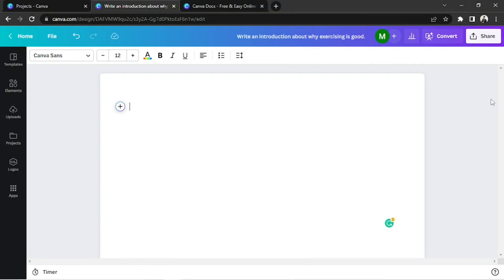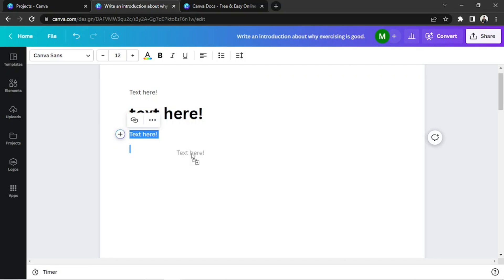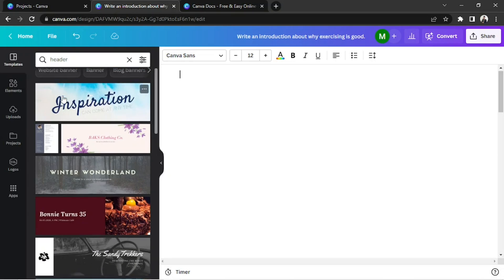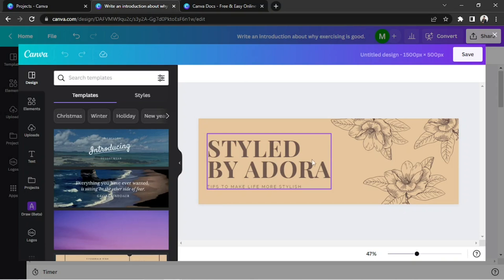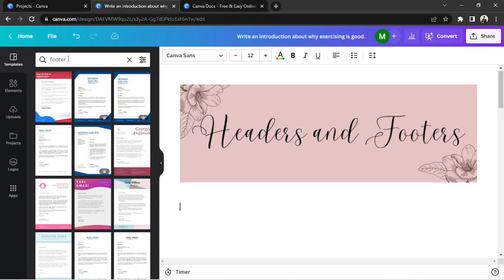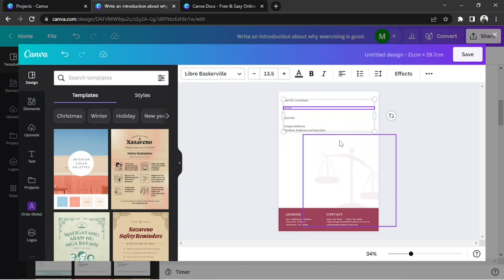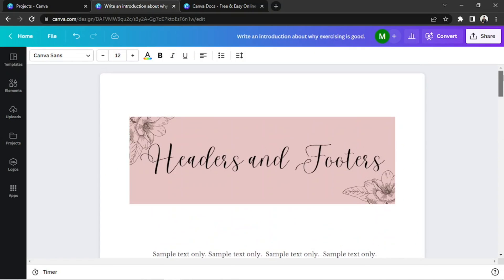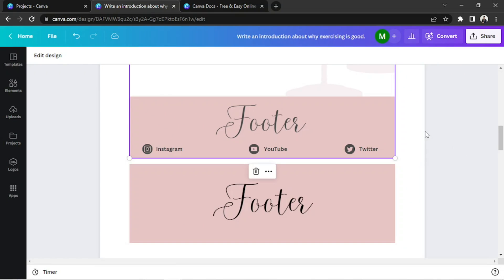Footers and headers in Canva Doc Full tutorial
Headers & Footers In Canva Are A Pain! Learn The Right Way In This Guide

Footers and headers are the finishing touches that can be added to any design. In this full Canva Doc tutorial, we'll walk you through all the steps!